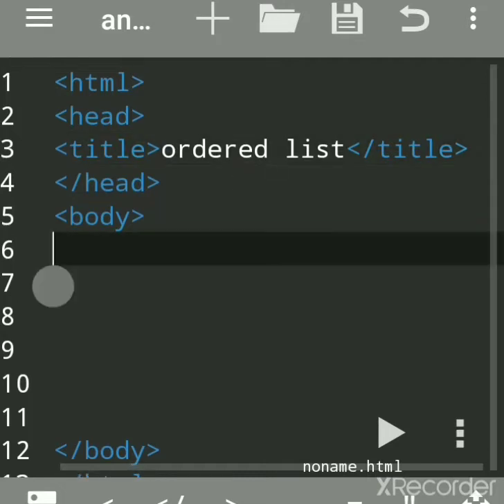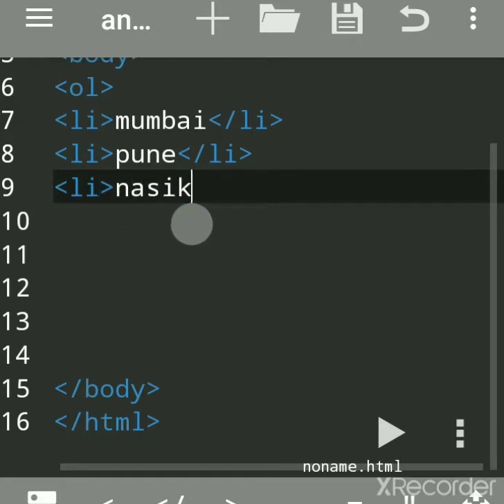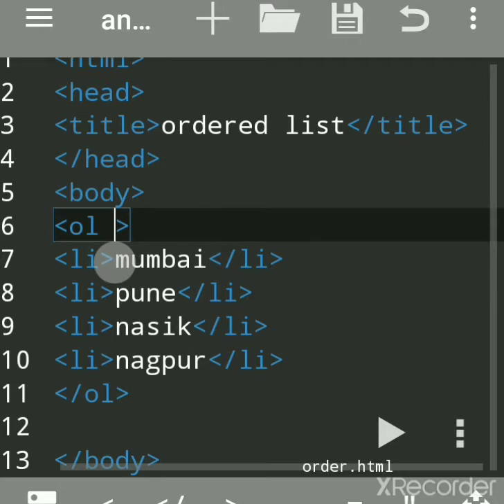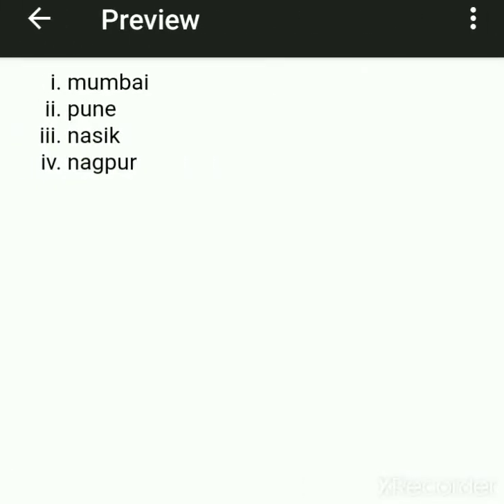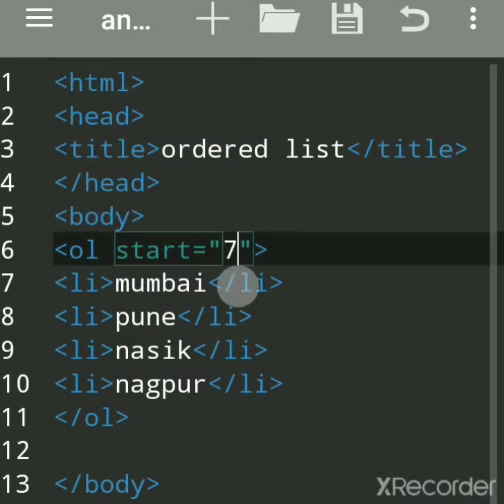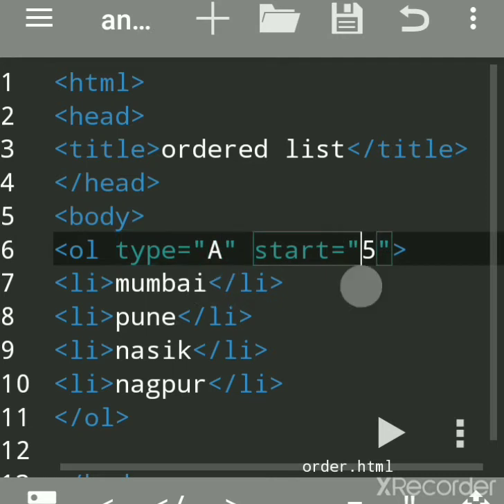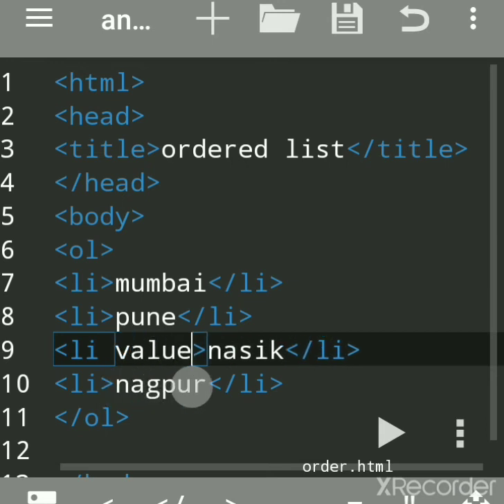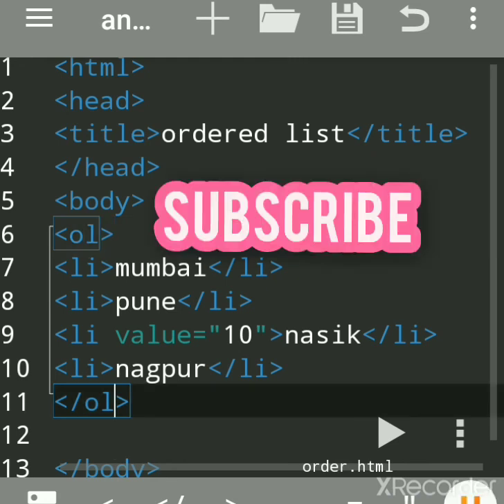HTML Ordered List | Html Code to Create Ordered List OL Tag | Ordered List HTML Mobile Web Coding